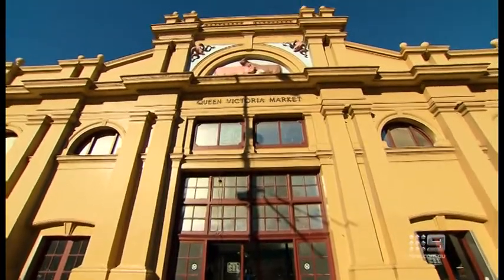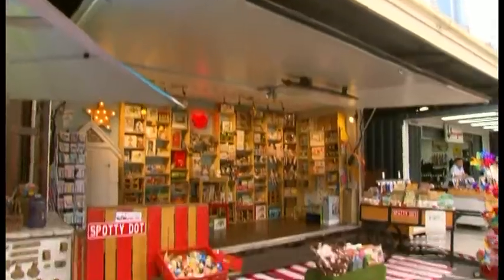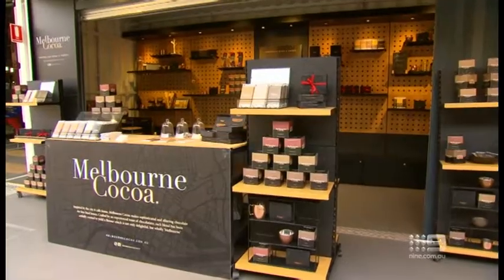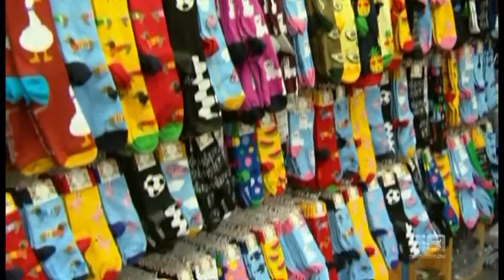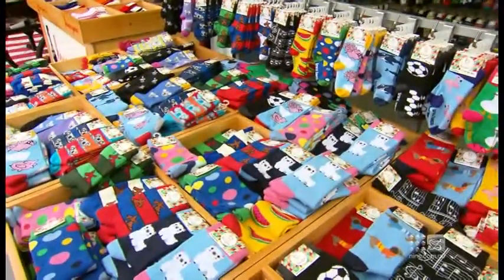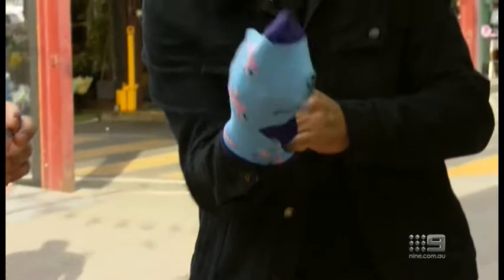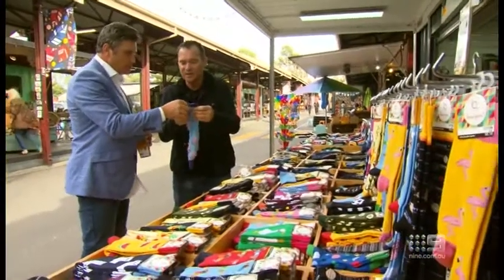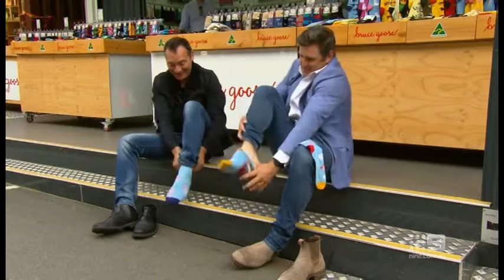BruceGoose on Postcards - Shane Crawford spends the day with country music star Adam Brand.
It was exciting to see Shane Crawford and country music singer Adam Brand from Postcards visit Bruce Goose at String Bean Alley, Queen Victoria Market and also other amazing merchants including Intone Photography.

It shows where Australian made quirky and quality makes a difference!